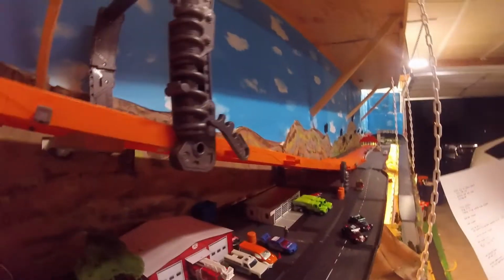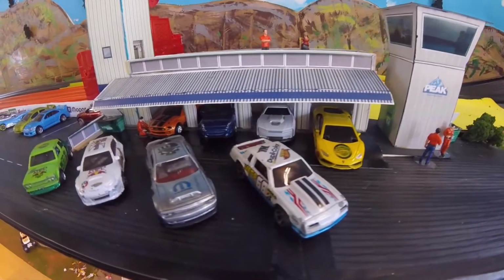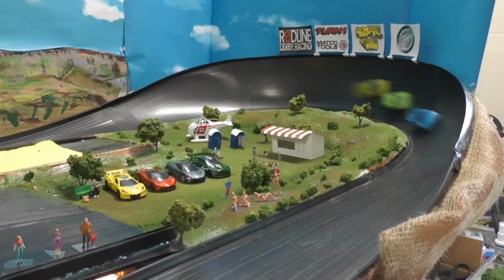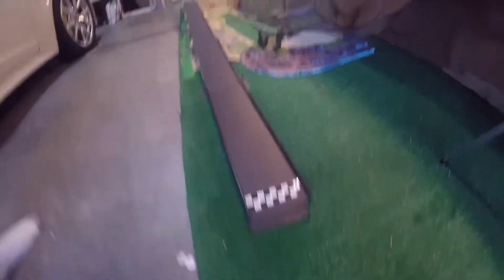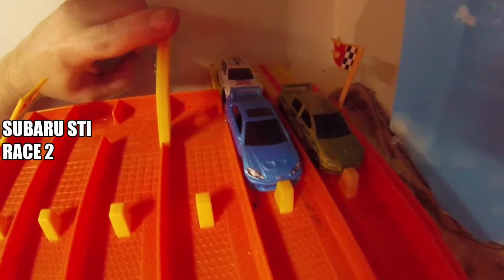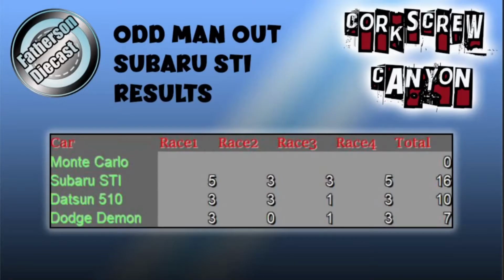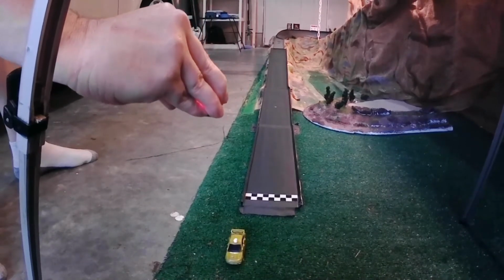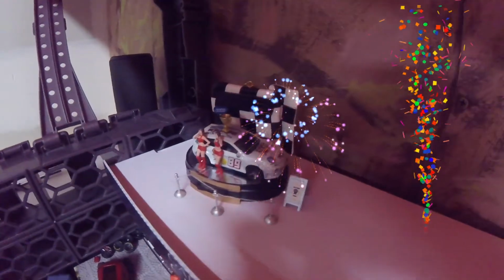Corkscrew Canyon New Racing Format...Odd Man Out. Plus track updates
In this video I'm going to go over some quick updates to the track and other news then we will get into a new racing format I have been toying around with for a little while. I call it Odd Man Out and it is pretty fun. This is a bit of a long video but I wanted to talk about some track changes and channel news before getting to the race. The new format is fun and I feel like I have improved my camera work to capture the action on track. Also you get to hear me commentate the entire race. I think I sound a bit robotic at first but I think by the end I was getting into it. Another note, I filmed this out of order over the course of a few days and actually had about as much of a plan as Disney had for the new Star Wars Trilogy (none) so bear with me here.